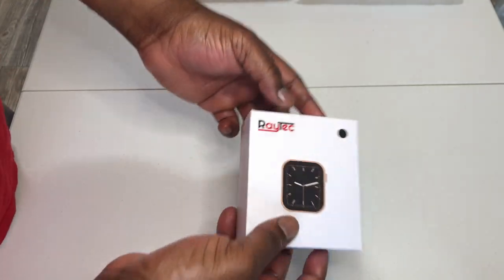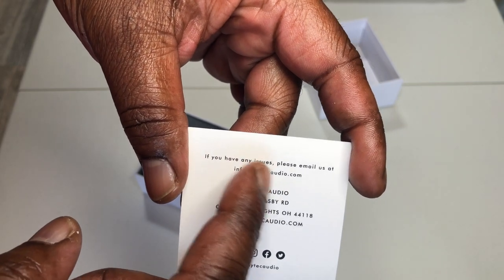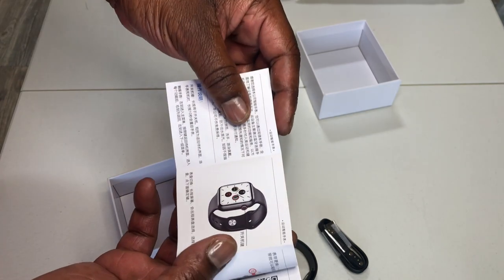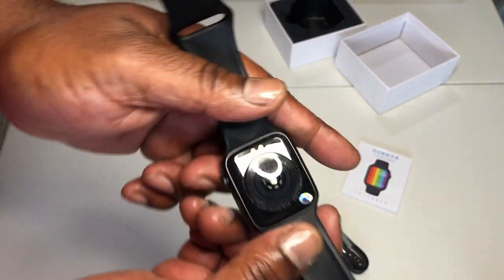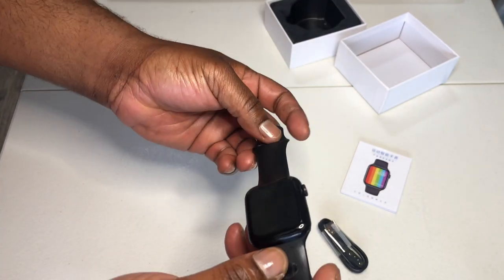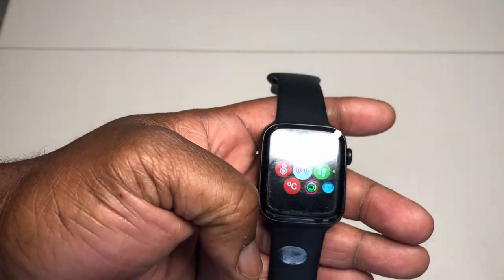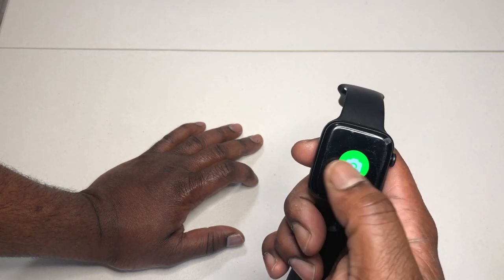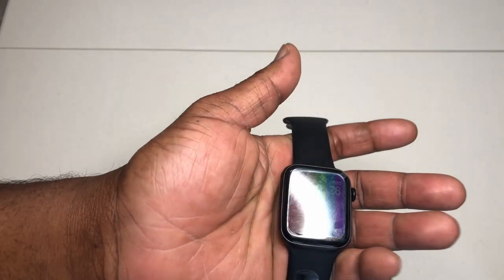RayTec Audio Watch6 Unboxing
0:00 INTRO
0:09 UNBOXING
2:34 CHARGING
2:47 FIRST LOOK
4:17 OUTRO